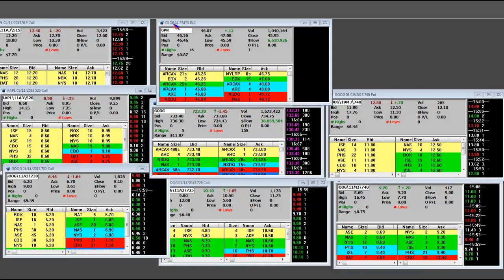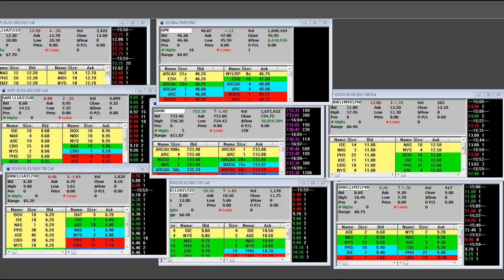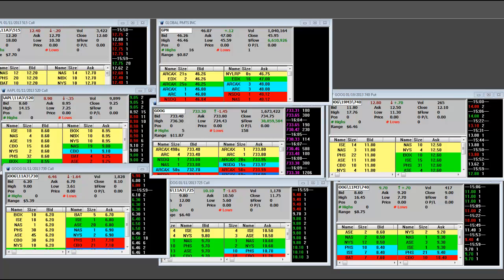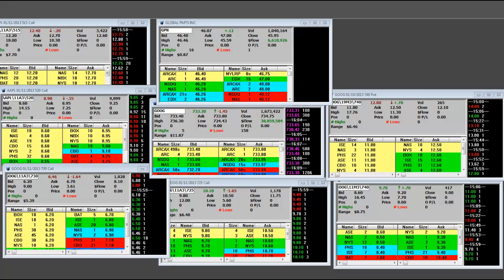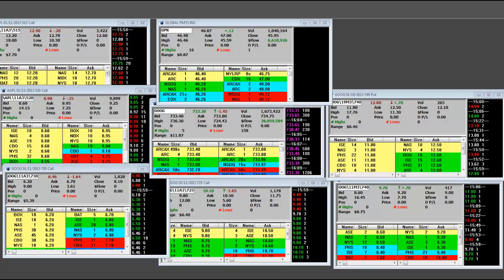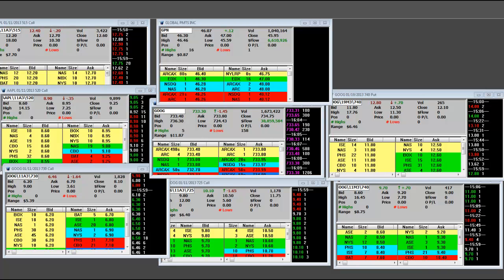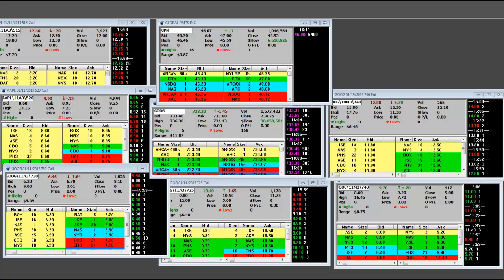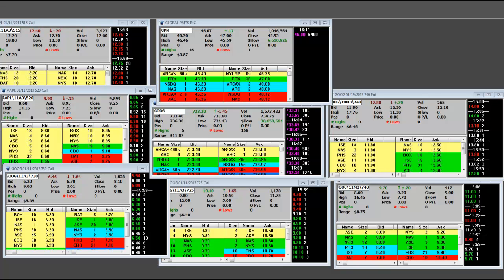Stock Market Trading Education GPN Global Payments Earnings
Stock Market Trading Education GPN Global Payments Earnings. In this live stock market trading educational video, StockMarketFunding.com will cover the earnings report on Global Payments (GPN).